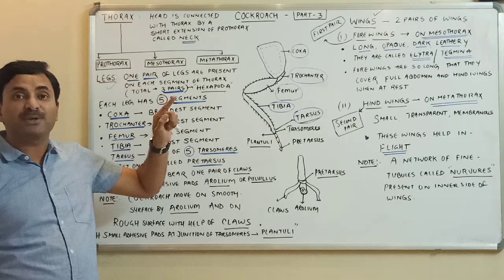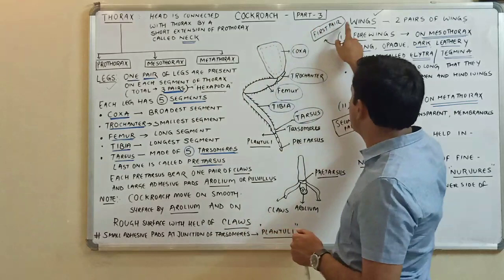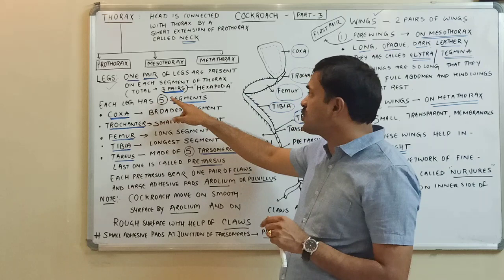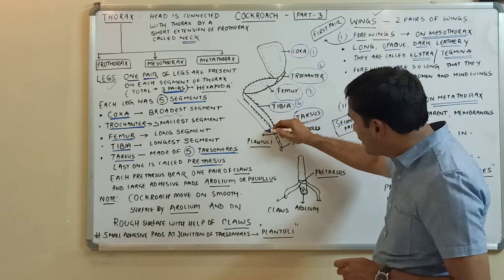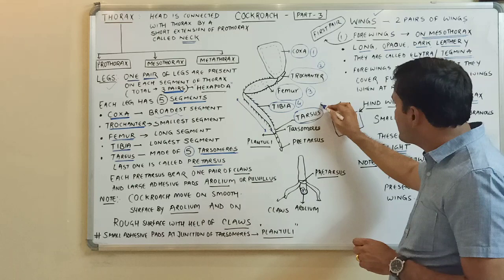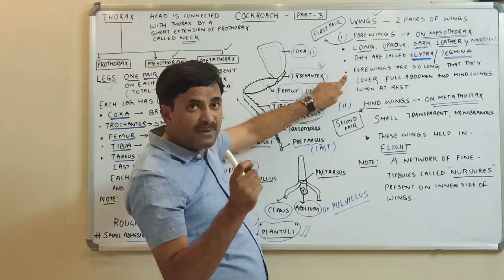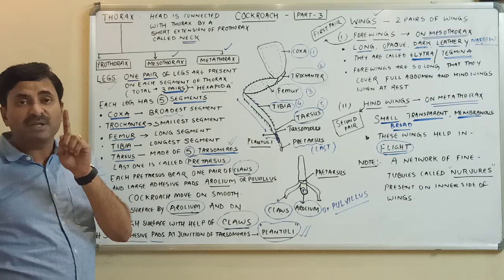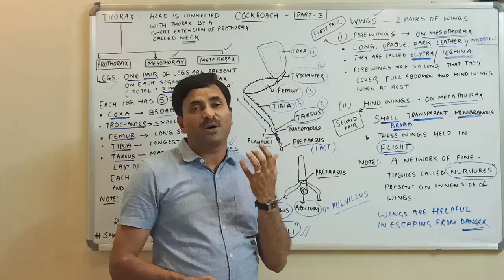Cockroach (Structural Organisation in Animals) Part-3 | English Medium